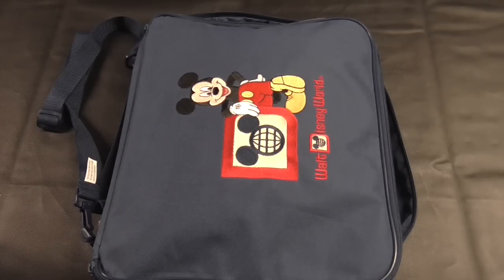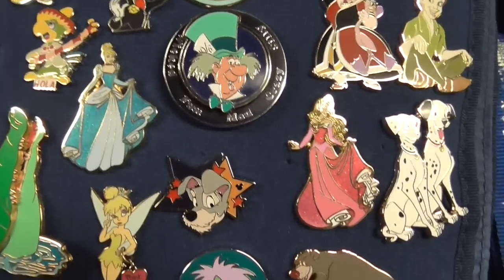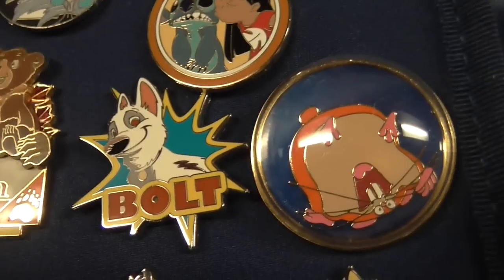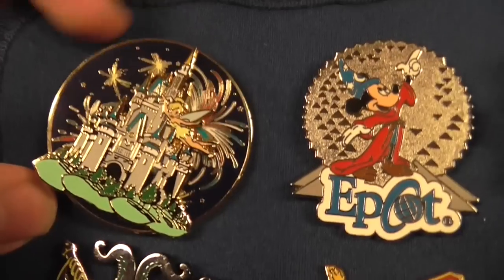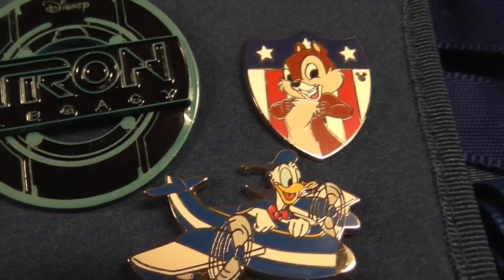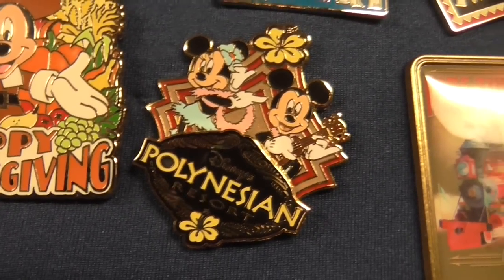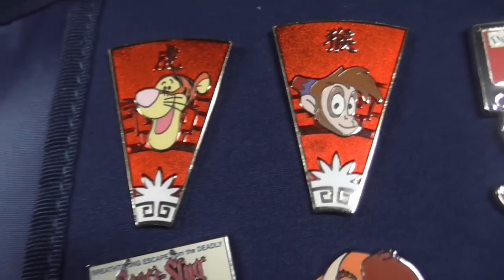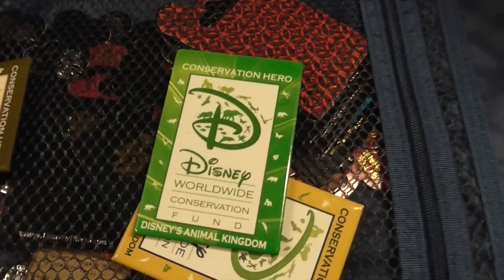My Disney Pin Collection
Been collecting these for nearly 12 years!